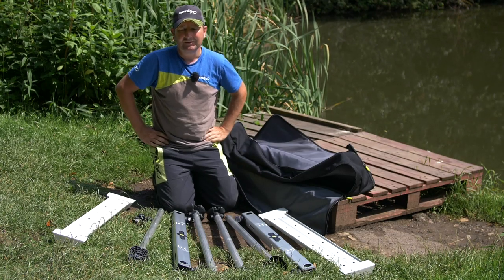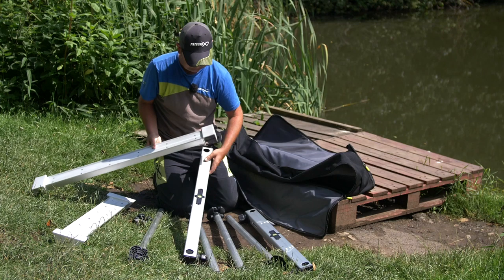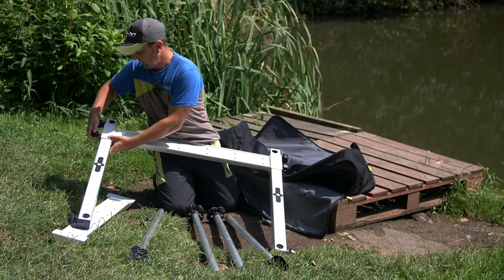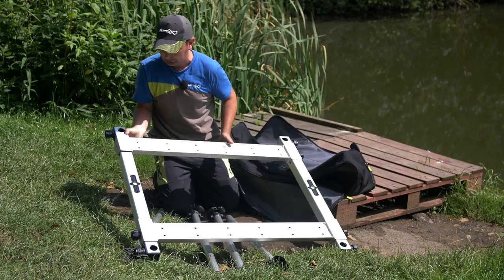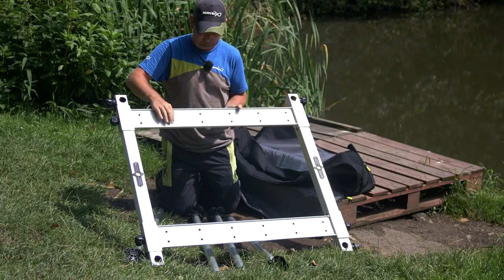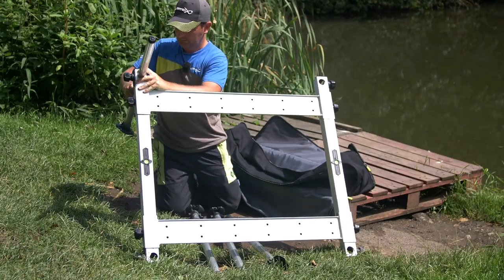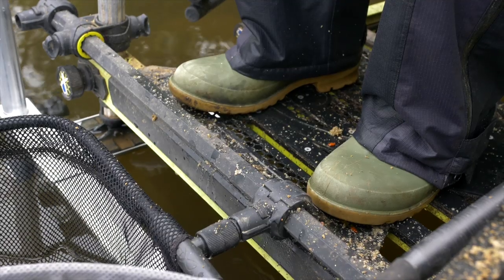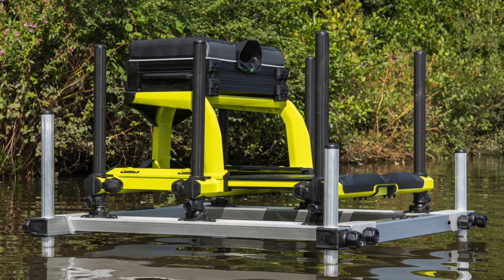*** Coarse & Match Fishing TV *** Jamie Harrison's A-Z of Feeder Fishing "P"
P is for Platform, Jamie Harrison talks about the importance of having a platform when fishing a natural venue.

Matrix Fishing TV is home to a huge collection of match and coarse fishing videos. With clips and films ranging from, The Practice with Mark Pollard and the Matrix Mini Masterclass with Jamie Hughes, Jon Arthur, Jamie Harrison and the rest of the Matrix team.  We bring you the very latest product videos and Free Match Fishing DVD’s. At Matrix we pride ourselves on manufacturing quality fishing tackle for Match anglers, club anglers and pleasure anglers who simply enjoy coarse fishing. Our product and tips videos will give you an insight into how to pick the right rod, pole or reel. Which is the best fishing box for your style of fishing. What line and hooks to use for feeder fishing or pole fishing and what is the best pellet waggler to use to suit the conditions. Our aim at Matrix is for you to catch more fish.